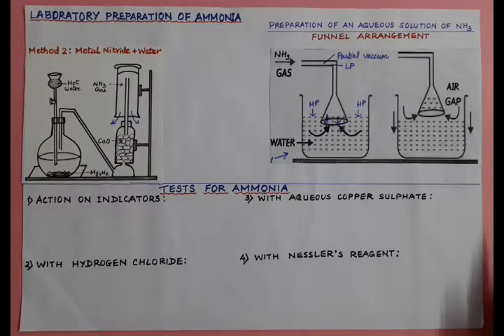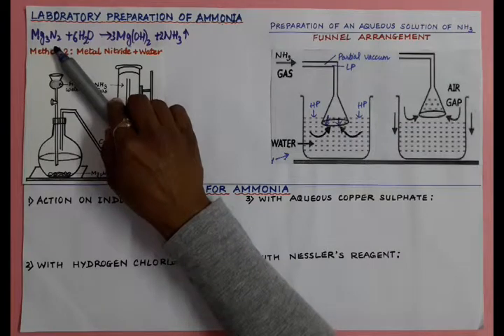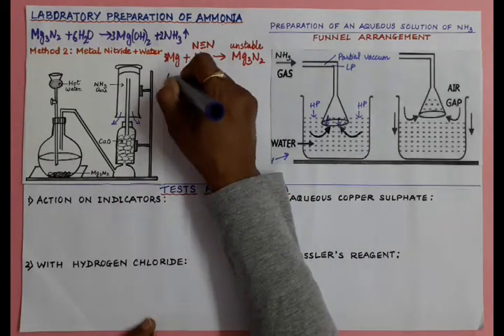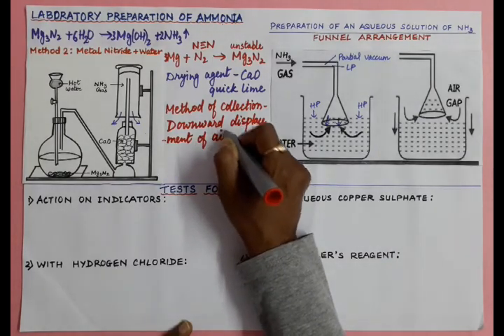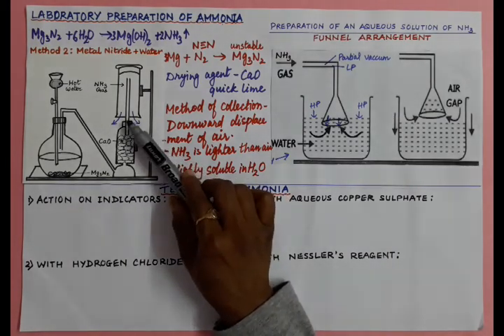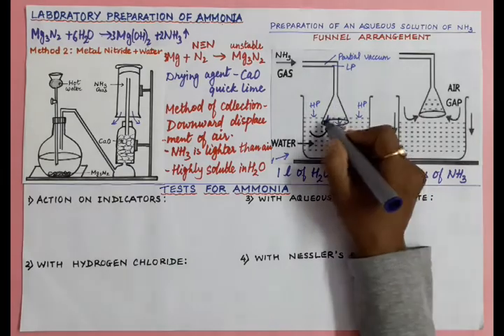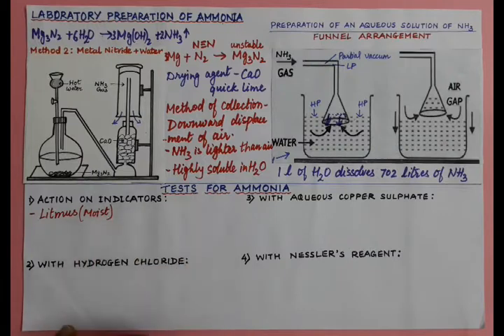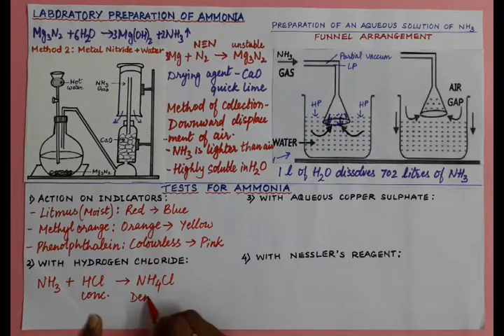Ammonia | 02 | Lab Preparation of Ammonia - Method 2